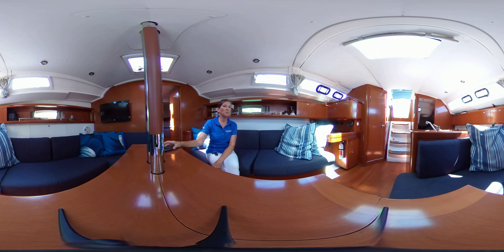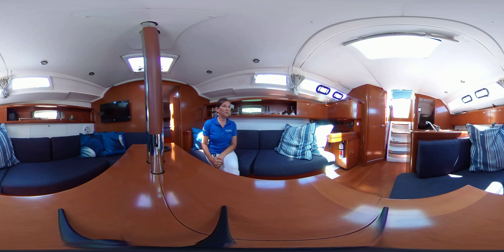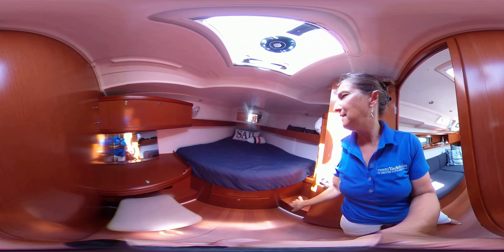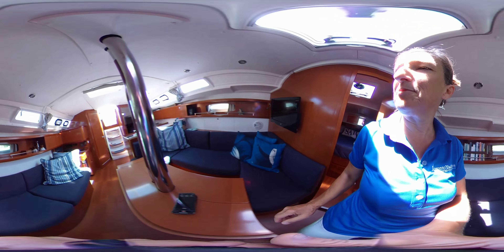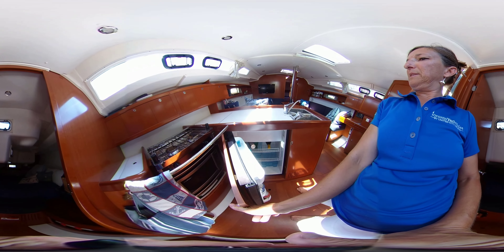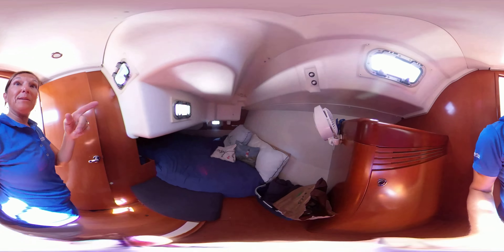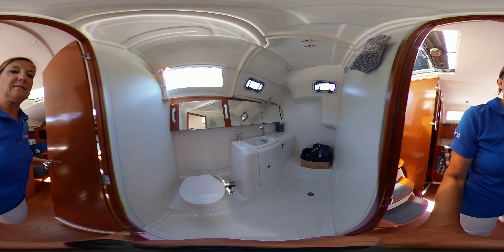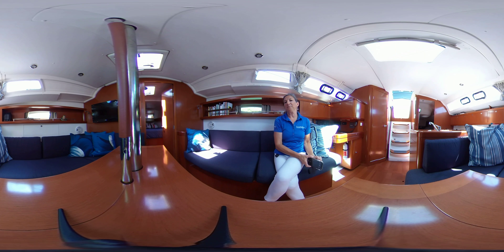*SOLD* 37' Beneteau 37 2011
Location: Scarborough, ON
For sale by: Toronto Yacht Sales

This boat feels big enough to cruise in comfort with another couple or a small family, but not so big that you don't want to leave the dock, or have trouble finding a slip. It's equipped with a furling jib and in-mast main, as well as an asymmetrical. There are davits to carry the 7' inflatable dinghy that's included, and the walk thru transom makes boarding the dinghy easy and safe. not to mention much more fun to swim from.